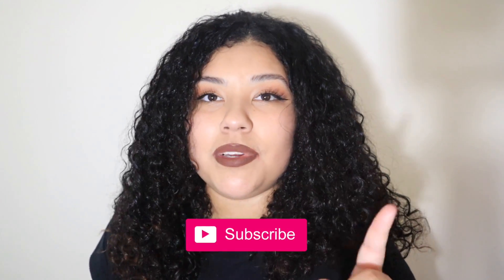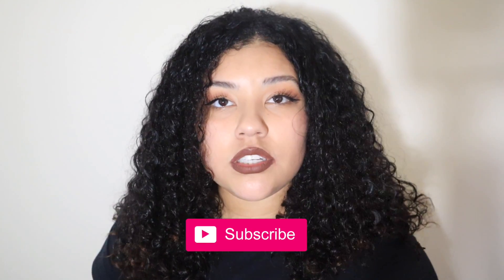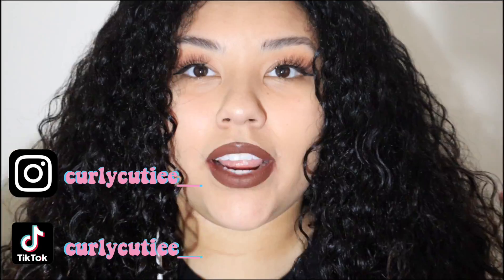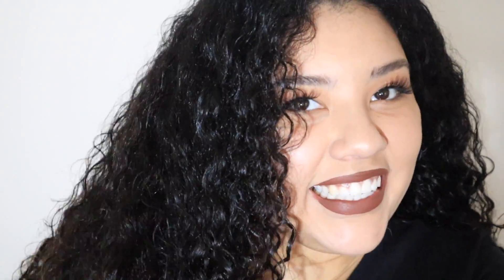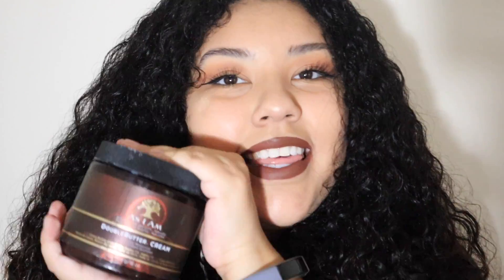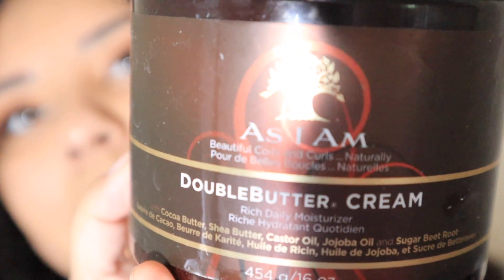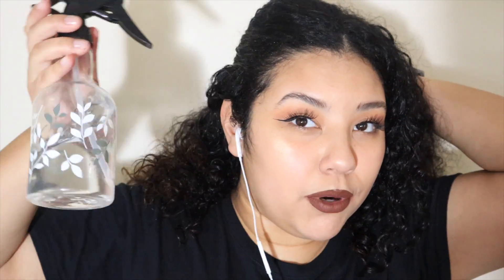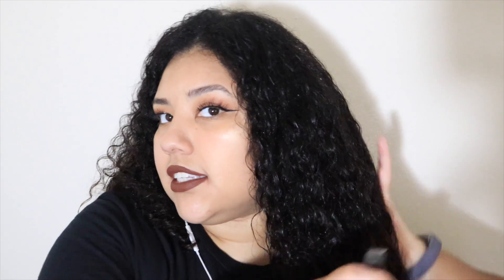ONE PRODUCT Curly Hair Wash N' Go!🤩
Hi everyone! I'm back, I am sorry it has been so long!! I am recovering from a sickness rn, but do not fret. I will do my best to post 3x a week this summer! Enjoy this one product wash n go! Please comment & like this video if you enjoyed. 😊